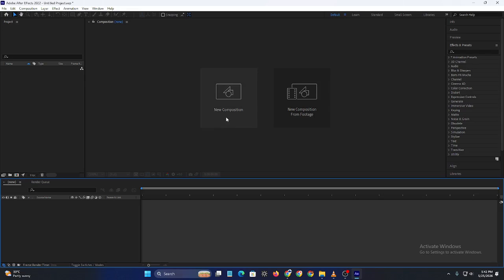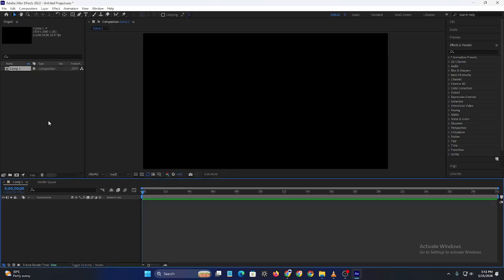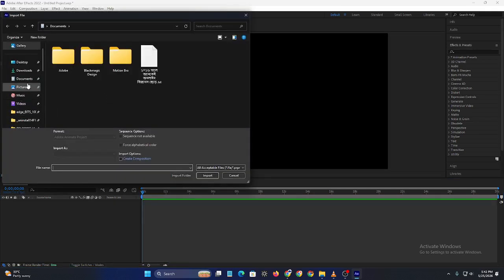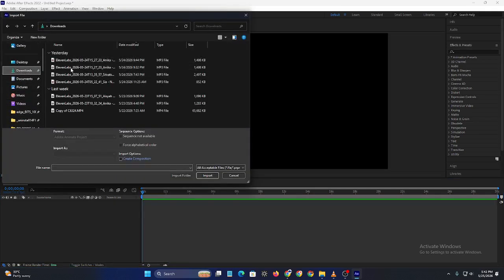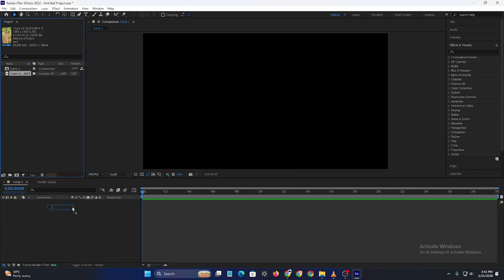How to Make Cinematic Effects in After Effects Full Guide 2026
Learn how to create cinematic effects in Adobe After Effects step by step in this complete 2026 guide. In this video, you’ll learn how to transform normal footage into a cinematic, movie-style look with professional effects.

This tutorial covers how to use color grading techniques, add cinematic letterboxing, apply glow and light effects, and enhance depth with blur and motion blur. You’ll also learn how to use camera shake, slow motion effects, and lighting adjustments to improve realism. Plus, you’ll learn how to add film grain, match tones, and export high-quality cinematic videos for YouTube and social media.

Whether you are a beginner or editor, this guide will help you create cinematic effects in After Effects easily in 2026.